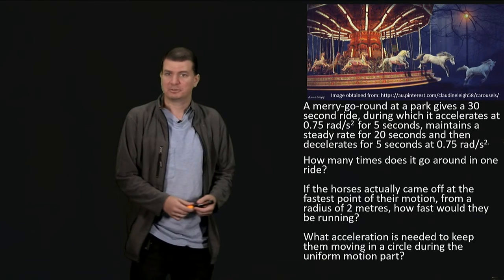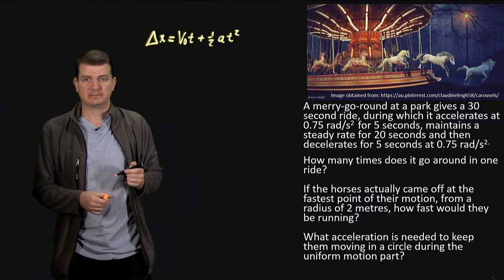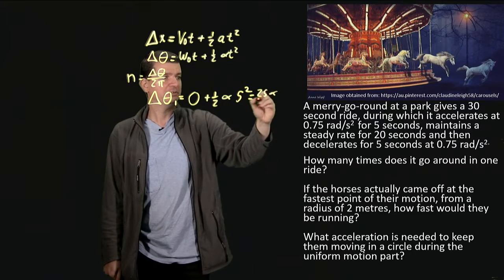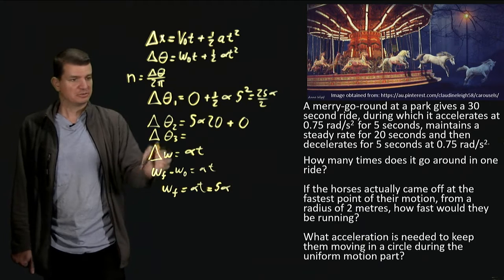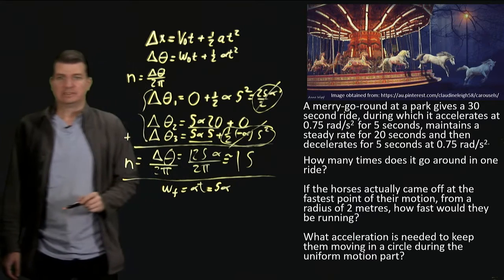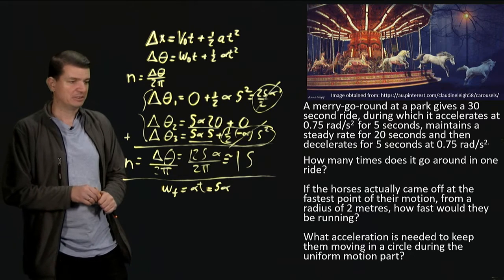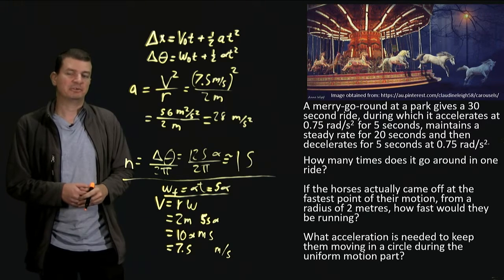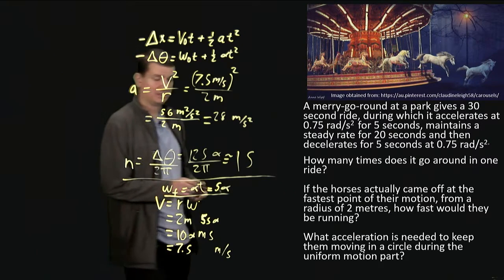Problem Solving: Rotational Kinematics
A discussion of rotational kinematics and its similarity to linear kinematics, mapping to tangential linear quantities given a radius, and also the centripetal acceleration.